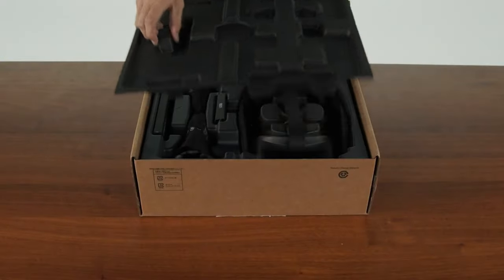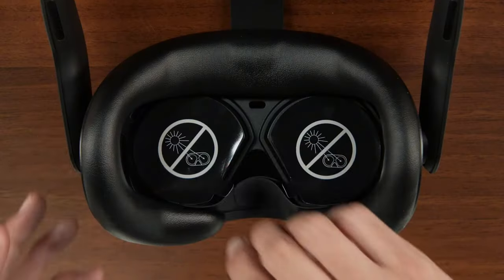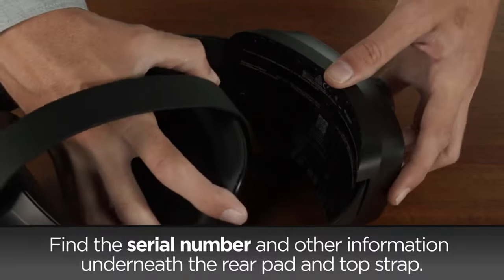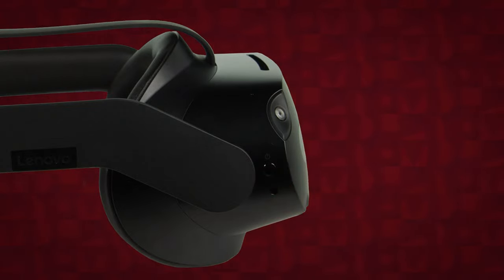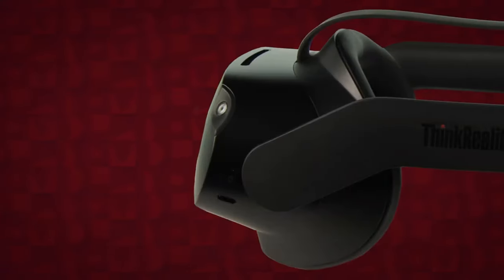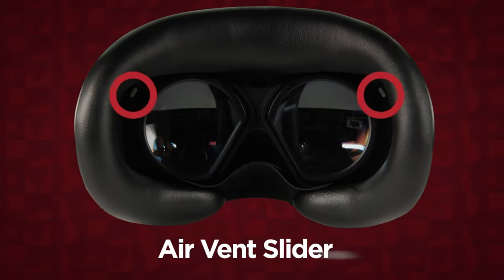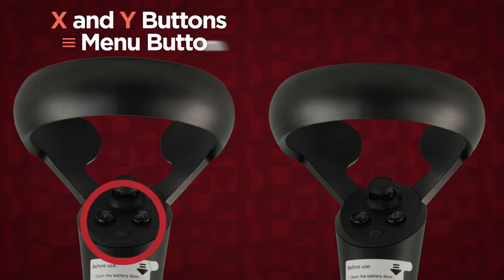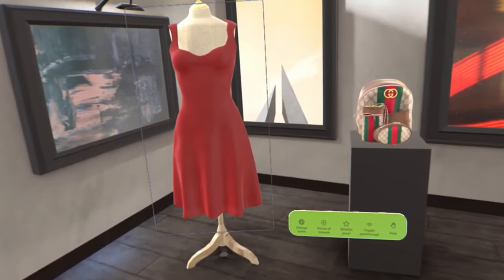How to use Lenovo ThinkReality VRX || ThinkReality VRX Product Overview || Lenovo AR / VR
Find out what is included in the Lenovo ThinkReality VRX box, learn the button layout of the headset and controllers--including each button’s function--and see how to adjust the headset for a comfortable fit on your head.

0:00 Introduction
0:20 Unboxing and Setup
1:27 Headset Buttons and Features
2:45 Controller Buttons
3:58 Ending

Tech Error